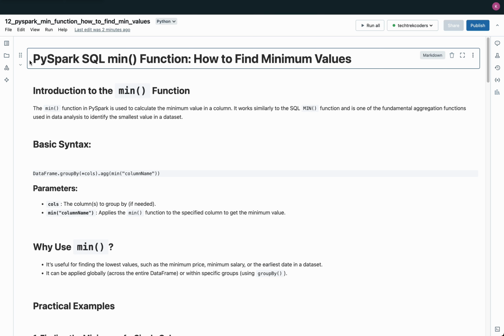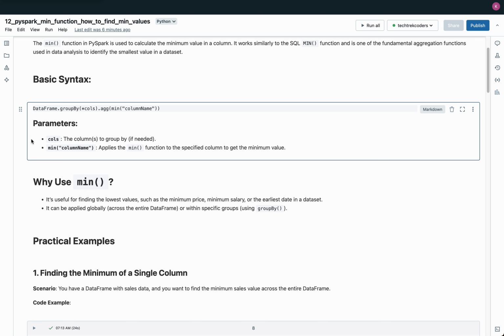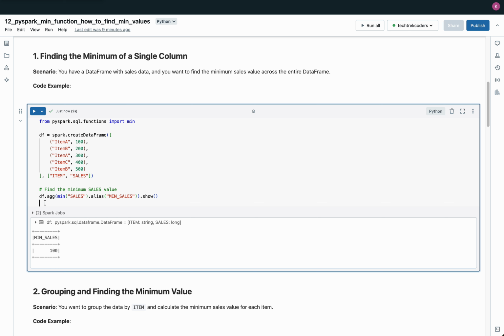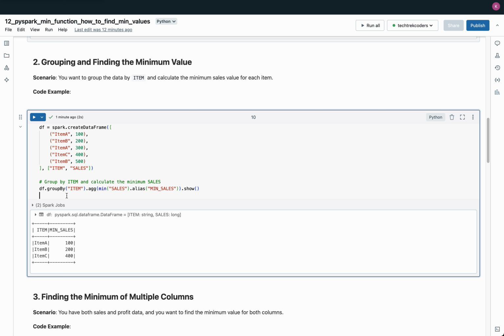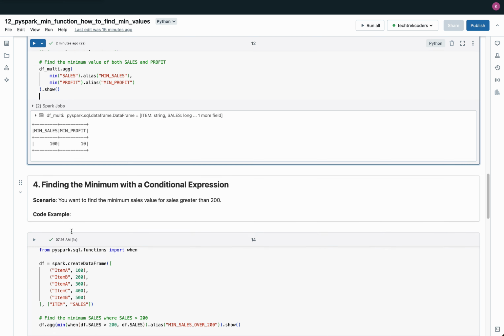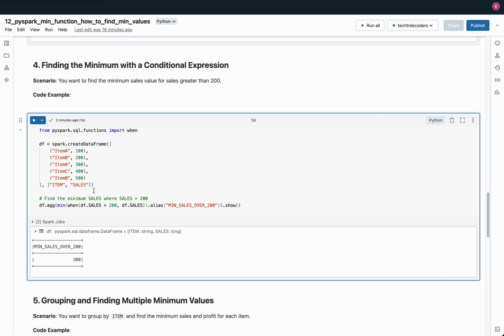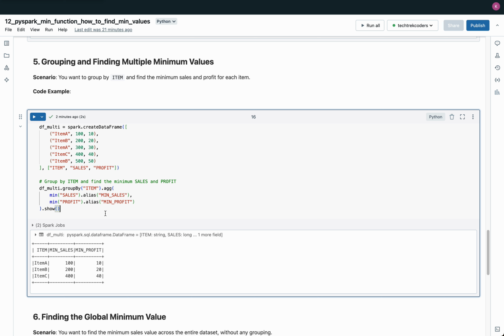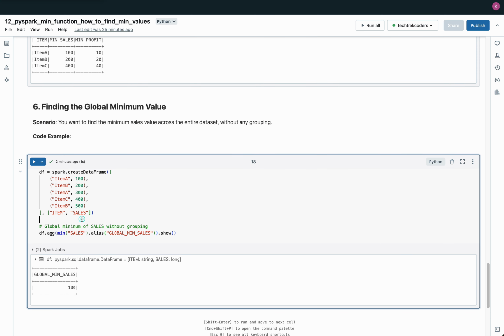PySpark SQL min Function: How to Find Minimum Values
In this video, we're diving into the min function in PySpark, a powerful tool for identifying the smallest values in your dataset. We'll explore how to use the min function to calculate the minimum value across an entire DataFrame, as well as within specific groups. Whether you are analyzing sales data, profit metrics, or any numeric values, finding the minimum is essential for understanding data distribution, setting baselines, and spotting outliers.

What you'll learn:

How to use the min function to calculate the global minimum value
How to apply group by and min to find minimum values in specific groups
Practical examples to demonstrate the power of min in data analysis